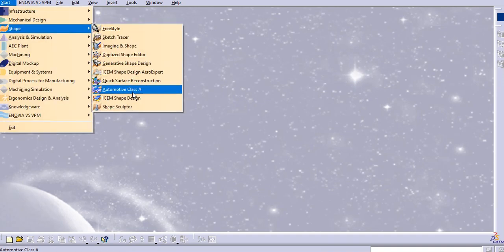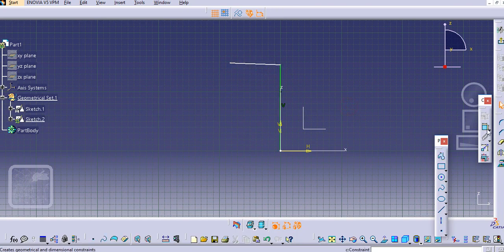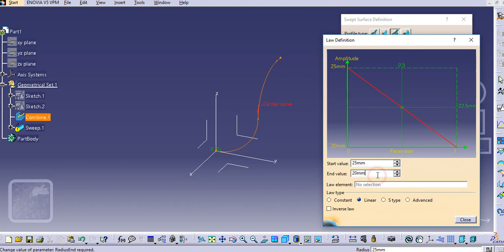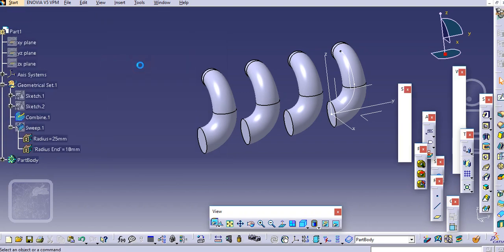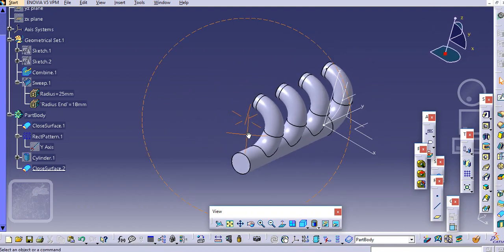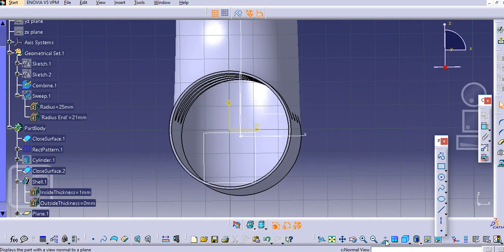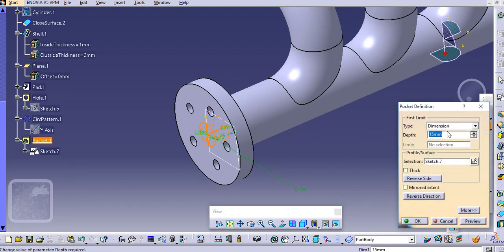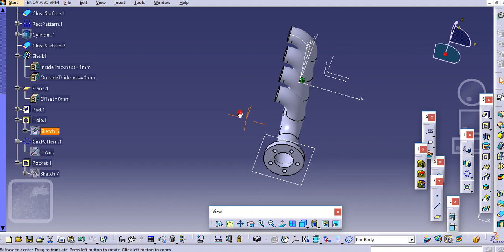Design of pipes in CATIA I Sweep with Law in CATIA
Watch our new video for "Design of a pipes in CATIA I Sweep with Law in CATIA"